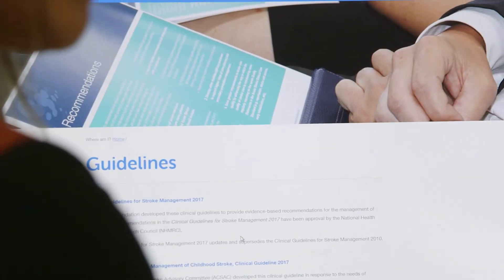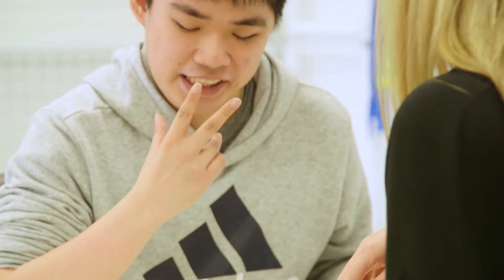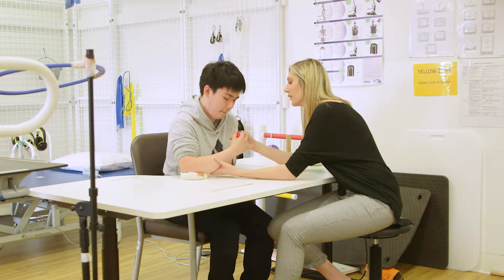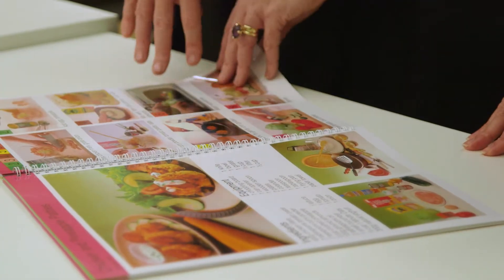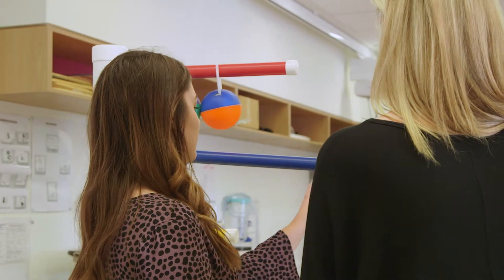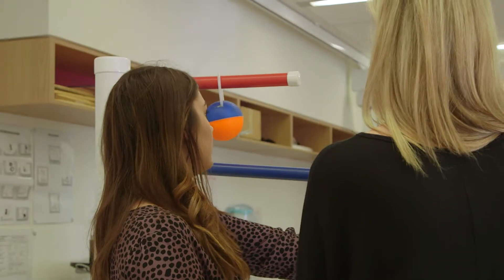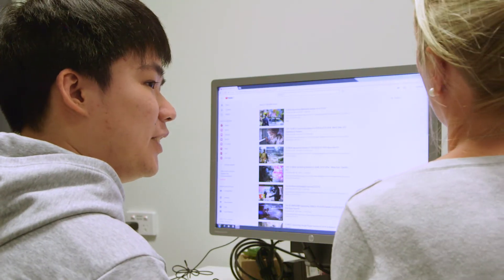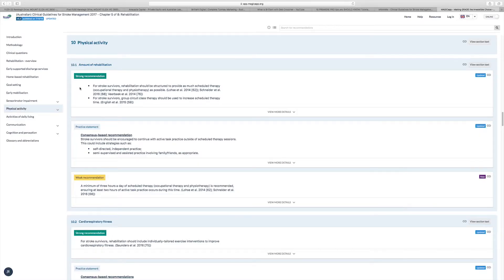Clinical Guidelines for Stroke Management: Stroke rehabilitation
Find out about some of the changed recommendations for rehabilitation in the Clinical Guidelines for Stroke Management 2017, and how Caulfield Hospital is implementing them. Presented by Co-chair of the Guidelines Working Group Assoc, Prof. Coralie English; occupational therapist and researcher Assoc. Prof. Natasha Lannin; and occupational therapist Laura Jolliffe.

Find out more about the Clinical Guidelines at informme.org.au